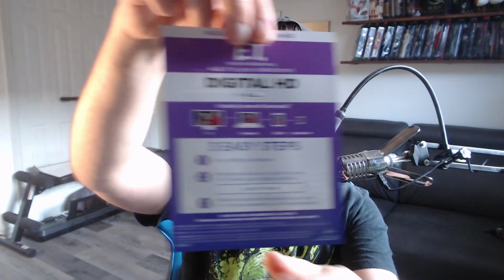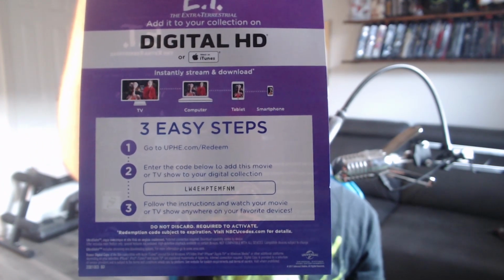Recent Horror and Sci-Fi Pick-Ups! Some True Le-Gems!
I added some items to my sci-fi and horror collection recently, come see! Some cool action figures, thrifted movie tie-in novels, and Blu-rays!

Drawing Tablet Used:

GAOMON PD2200

Credits:

Editing and Recording by Aaron Lecours

Where you get:
Full-sized illustrations and info-graphics!
Shoutouts on social media!
Your name in the credits!
Early access to the animations!
Behind the scenes screenshots!

Software used: Video edited in Adobe Premiere